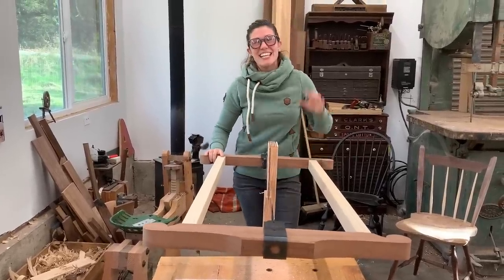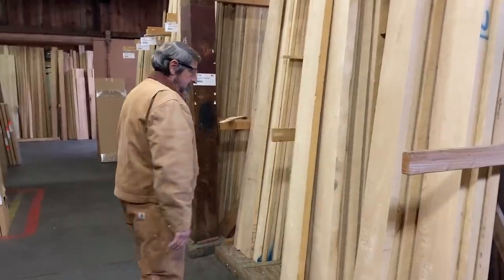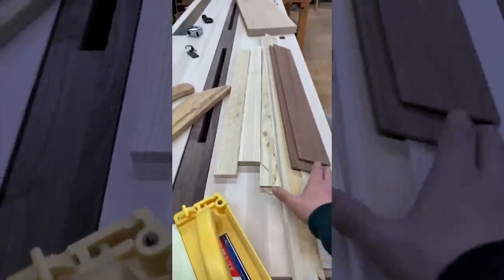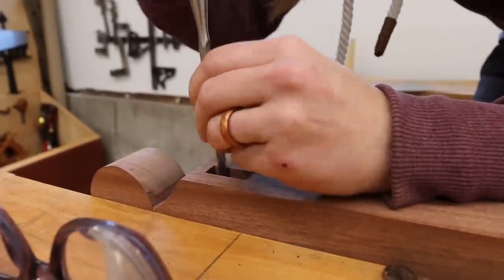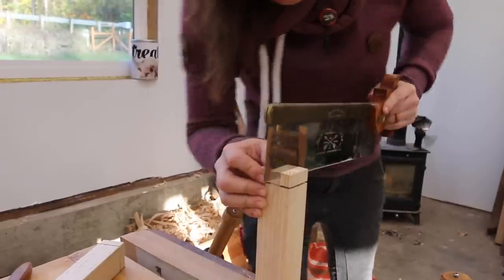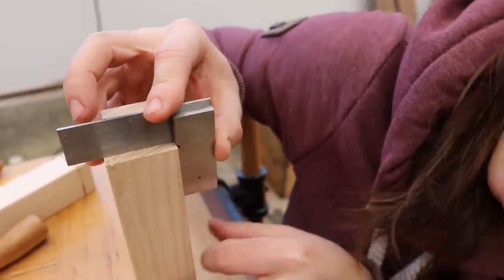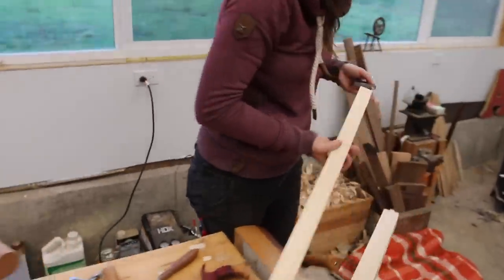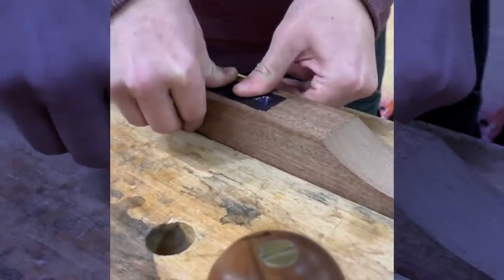Roubo Frame Saw Build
This week, my friends Steve, Jeff and I made Roubo style frame saws intended for resawing and veneering timber by hand. This is a great project to practice basic woodworking joinery and carving, and if your new year's resolution involves a gym membership, skip the gym and make some veneer with one of these beasts! You can get the frame saw kits we used to make these from Blackburn Tools

EcoFan for Tiny Stove
My safety glasses
My shoes
Power Carving Station
Dust Hood
Guitar Neck Vise
Turbo Plane
Flex-Shaft Tool
Mini Grinder Kit
Fein Grinder
Big Gulp Dust Hood
Corradi Rasps